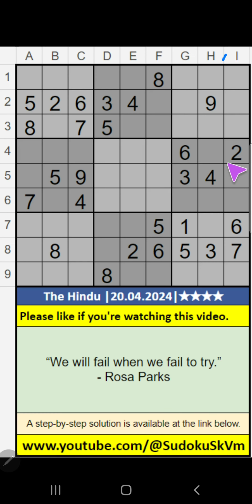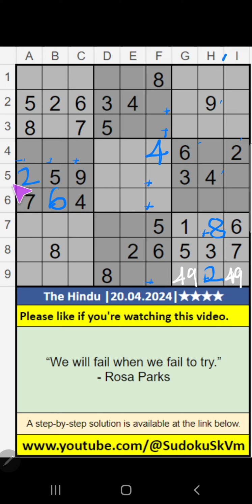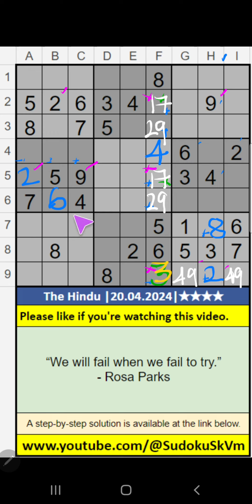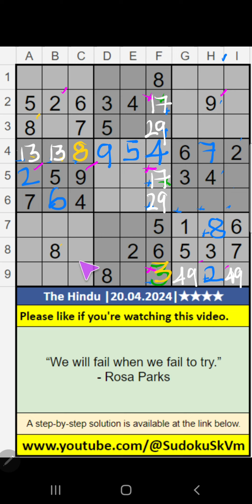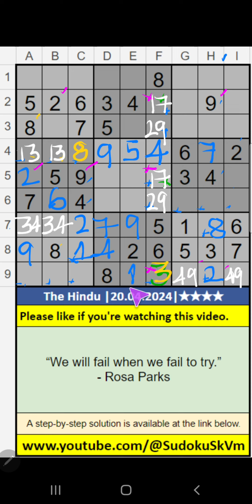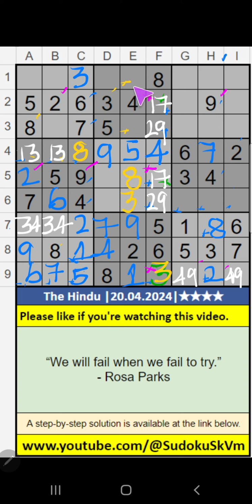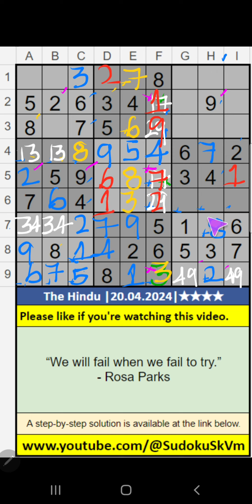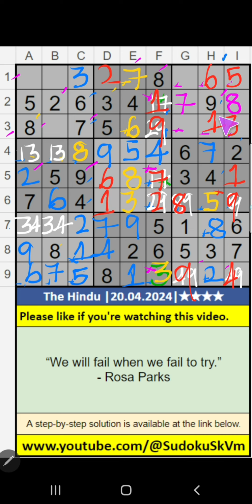Solving The Hindu's 4-Star Sudoku: Strategies with Basic Logic and Pairing Numbers | April 20, 2024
The Hindu Newspaper Sudoku 4-Star Solution | 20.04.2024 | Difficulty Level ★★★★★
The Hindu 5-Star Sudoku: Puzzle Solution - April 20, 2024
Solving The Hindu's 5-Star Sudoku - April 20, 2024 | Puzzle Answer
The Hindu 5-Star Sudoku: Tips and Tricks for Solving
Cracking The Hindu's 5-Star Sudoku Puzzle - April 20, 2024
The Hindu 5-Star Sudoku: Step-by-Step Solution | April 20, 2024
Sudoku Mastery: The Hindu 5-Star Puzzle Solution | April 20, 2024
The Hindu 5-Star Sudoku: Logic Puzzle Challenge | April 20, 2024
Solving The Hindu's 5-Star Sudoku Puzzle - Expert Tips
The Hindu 5-Star Sudoku: Puzzle-Solving Adventure | April 20, 2024
The Hindu 5-Star Sudoku: How to Solve Like a Pro | April 20, 2024
The Hindu 5-Star Sudoku: Logic and Strategy | April 20, 2024
Sudoku Genius: The Hindu 5-Star Puzzle Solution | April 20, 2024
The Hindu 5-Star Sudoku: Puzzle-Solving Mastery | April 20, 2024
The Hindu 5-Star Sudoku: Challenge Accepted! | April 20, 2024
The Hindu 5-Star Sudoku: Expert Strategies | April 20, 2024
The Hindu 5-Star Sudoku: Puzzle-Solving Secrets | April 20, 2024
Solving Sudoku Puzzles: The Hindu 5-Star Challenge | April 20, 2024
The Hindu 5-Star Sudoku: Puzzle-Solving Pro Tips | April 20, 2024
The Hindu 5-Star Sudoku: Puzzle Tactics | April 20, 2024
The Hindu 5-Star Sudoku: Logic Puzzle Adventure | April 20, 2024
The Hindu 5-Star Sudoku: Brain-Teasing Fun | April 20, 2024
Sudoku Strategy: The Hindu 5-Star Puzzle Solution | April 20, 2024
The Hindu 5-Star Sudoku: Logic Puzzle Mastery | April 20, 2024
The Hindu 5-Star Sudoku: Puzzle-Solving Tips | April 20, 2024
The Hindu 5-Star Sudoku: Fun and Challenging Puzzle | April 20, 2024
Sudoku Tips and Tricks: The Hindu 5-Star Puzzle Solution | April 20, 2024
The Hindu 5-Star Sudoku: Step-by-Step Guide | April 20, 2024
Solving The Hindu's 5-Star Sudoku Puzzle - Expert Tips | April 20, 2024
The Hindu 5-Star Sudoku: Puzzle-Solving Tactics | April 20, 2024
The Hindu 5-Star Sudoku: Puzzle-Solving Tips and Tricks | April 20, 2024